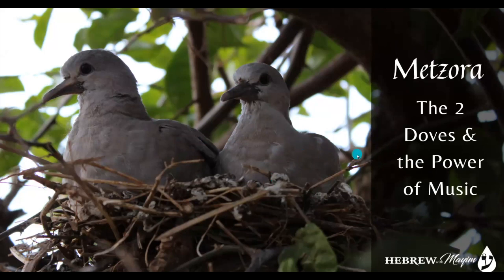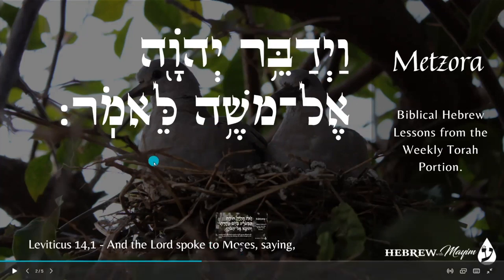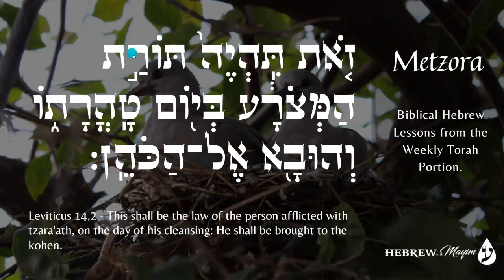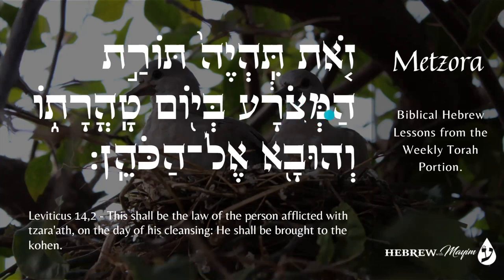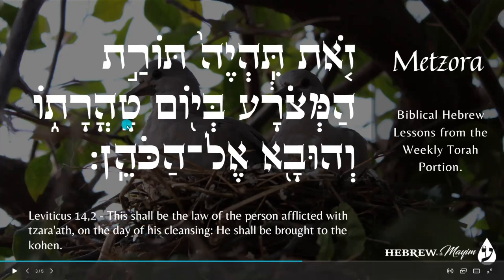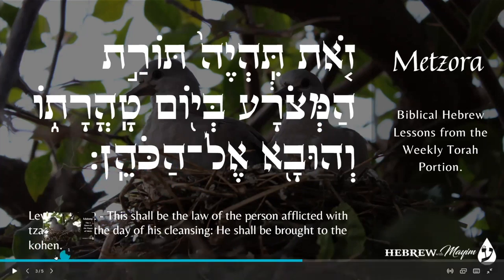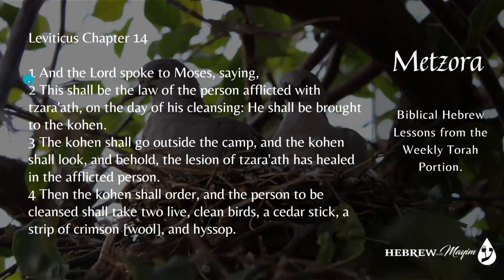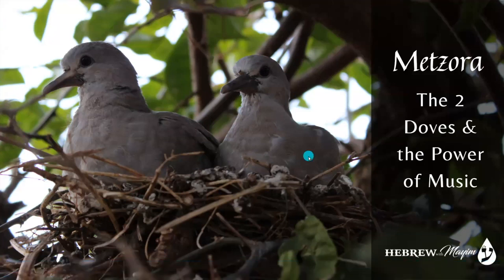Metzora - Free Biblical Hebrew Lessons, Learn Trope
Learn Biblical Hebrew & Trope from the weekly Torah portion. I teach how to read the letters, vowels, definitions, and in the last part of the video I teach how to trope or chant the verses & share what the Midrash Rabbah & Rebbe Nachman say about the 2 birds and the power of music.